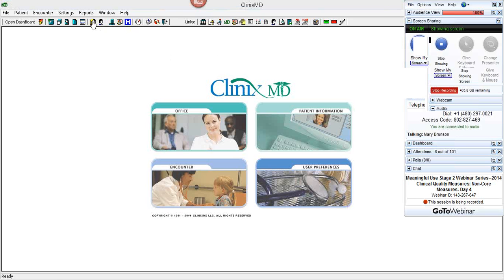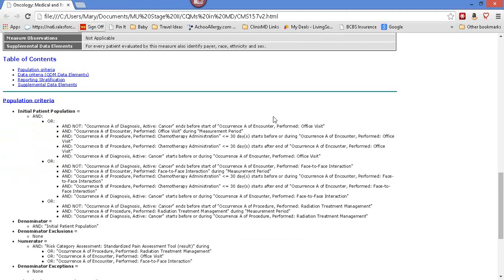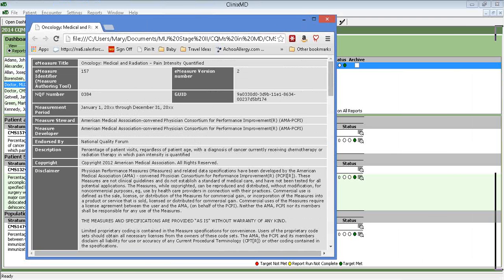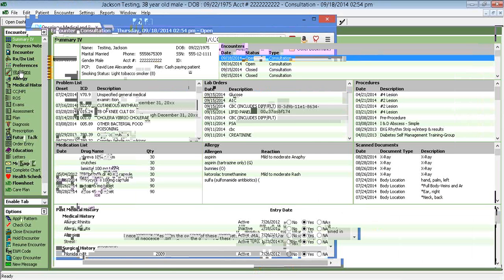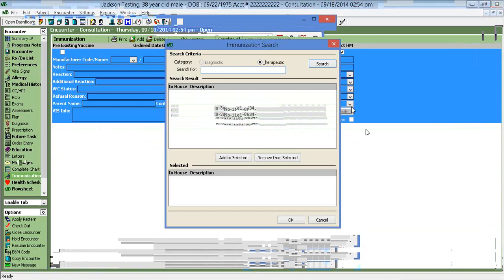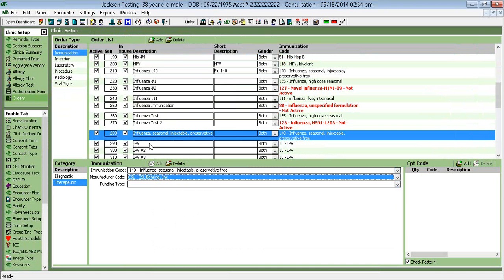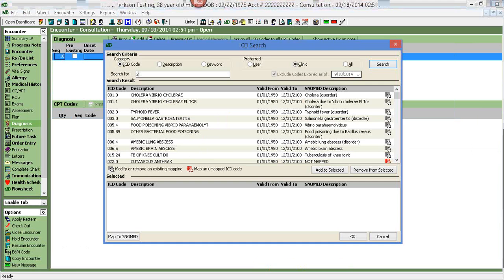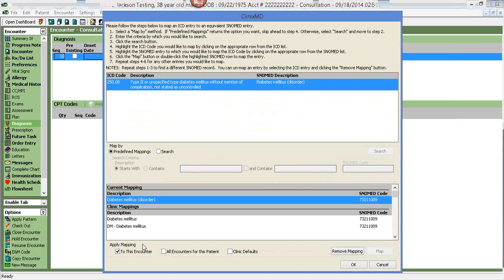2014 Clinical Quality Measures: Patient & Family Engagement, Patient Safety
Three Reports Covered:

Patient and Family Engagement Reports:
o CMS 157v2 Oncology: Medical and Radiation/Pain Intensity Quantified

Patient Safety Reports:
o CMS 132v2 Cataracts: Complications within 30 Days Following Cataract Surgery Requiring Additional Surgical Procedures

Population/Public Health Reports:
o CMS 147v2 Preventative Care and Screening: Influenza Immunization